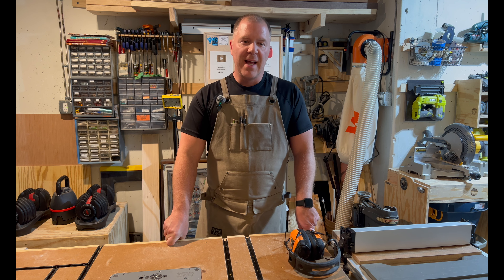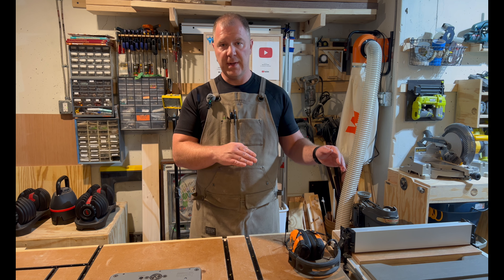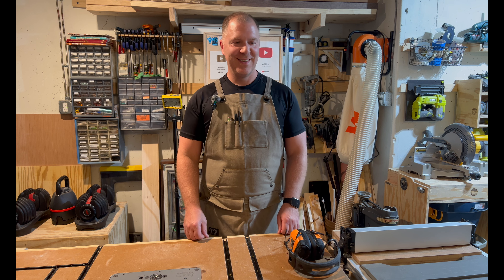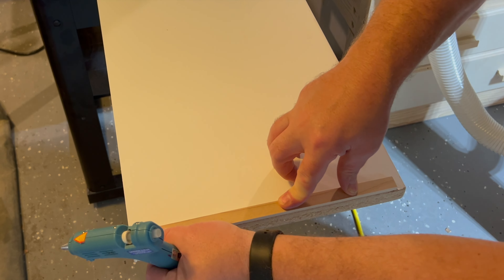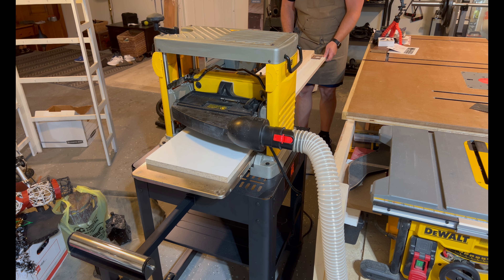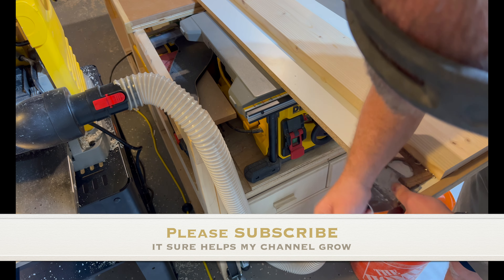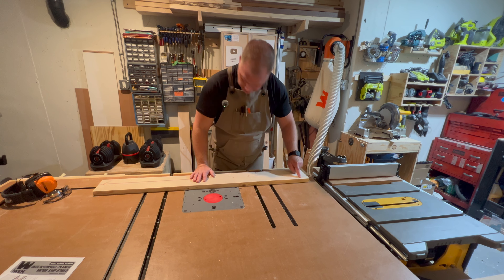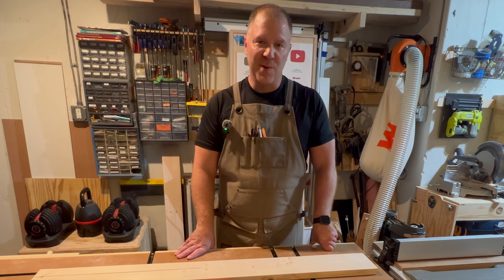THICKNESS Planer Sled NO JOINTER needed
I recently purchased the Dewalt 734 Planer and had to use it to take a twist out of a board. The jointer I have isn't big enough to use so I show you how to make a quick and easy sled with some shims to make easy work of this.

Tasting Flight Build with Walnut and Hand Cut Spalted Ash Inlay